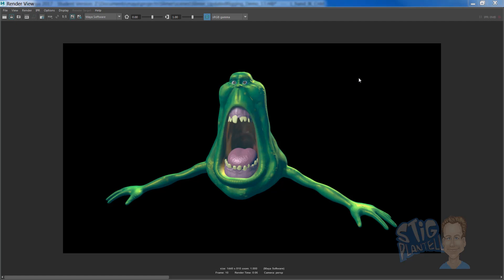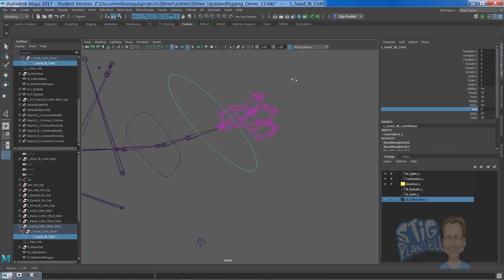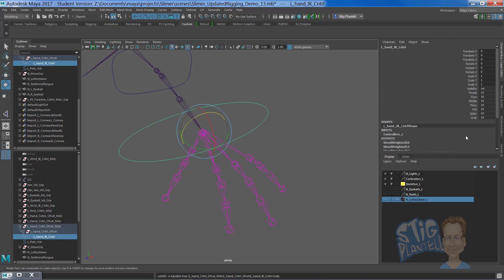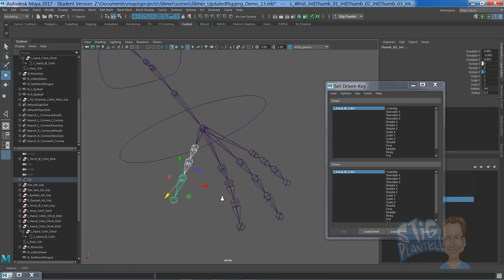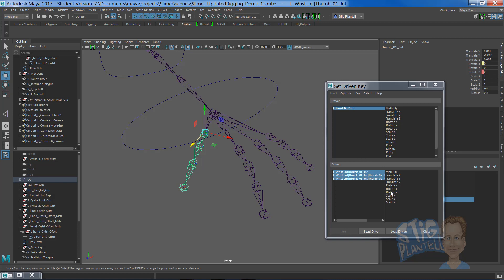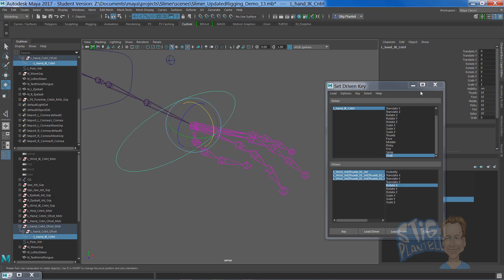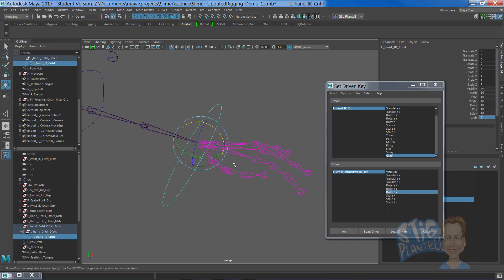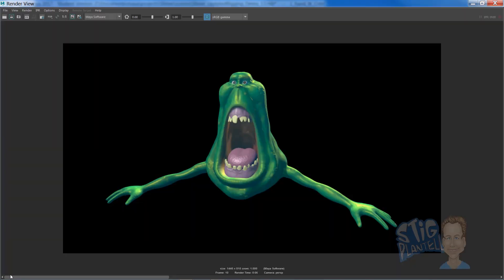Set Driven Keys and Attributes in Maya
Stig Plantell demonstrates how to create Set Driven Keys and Attributes for actuation through the Channel Box.